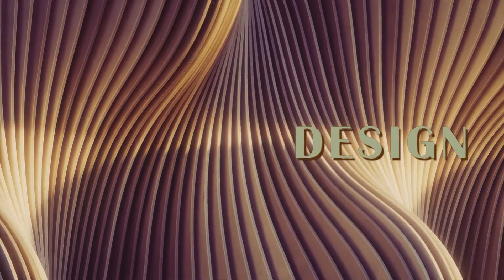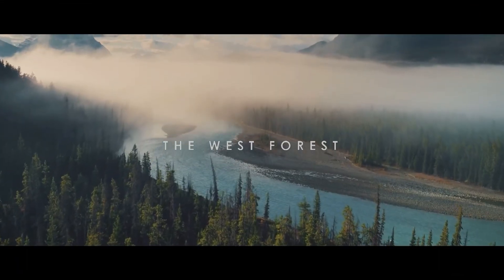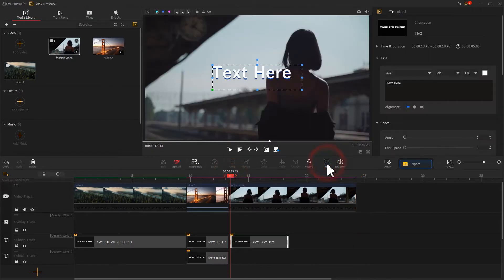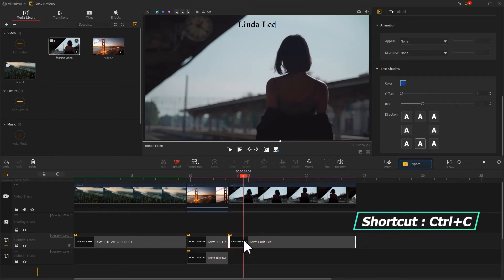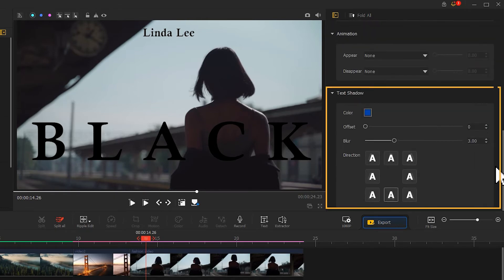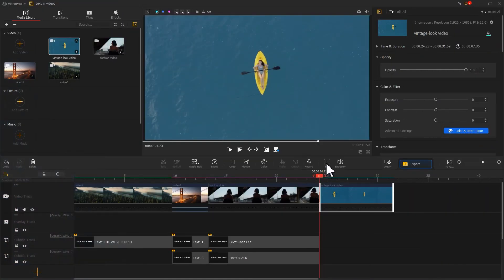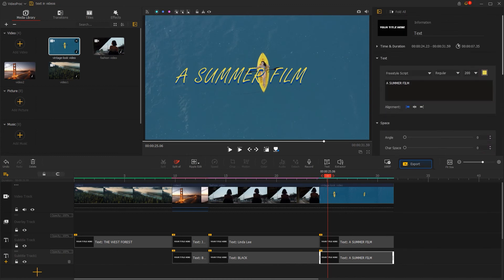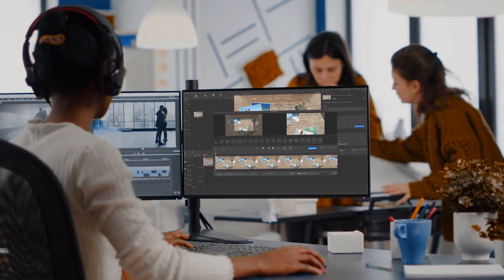Ep2. Text in the Fashion and Vintage Video: Serif Font, Handwriting | Design the Text for Video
Check out the other two episodes of the 'Design the Text for Video' series
In the last video, we mentioned the single straightforward title and designable two-part titles in travel video making. While in this one, let's try something different - what is the commonly-used text font in fashion and vintage video? Well, if you adore fashion and design, this is the type of video you don't want to miss.

Timestamp:
00:00 Sample display
00:47 Elegant Serif font
03:41 Vivid Handwriting